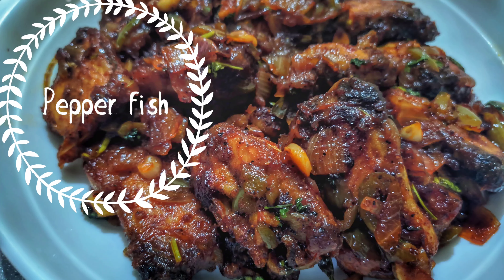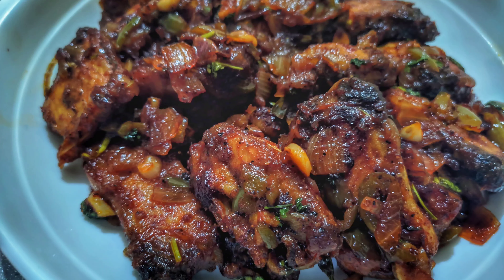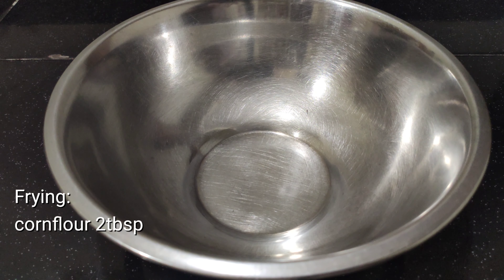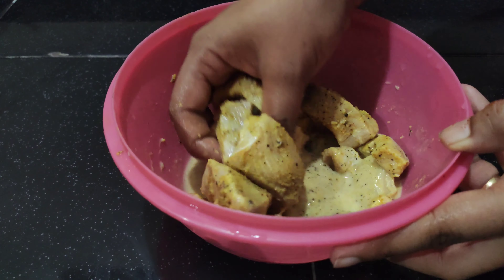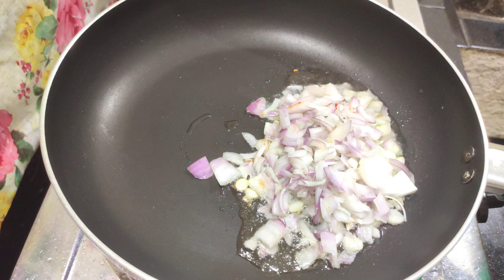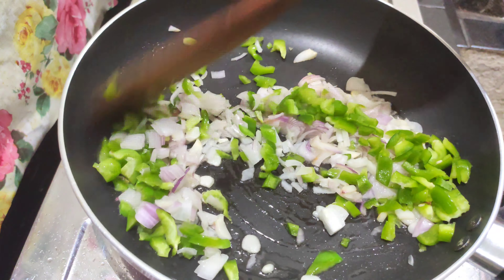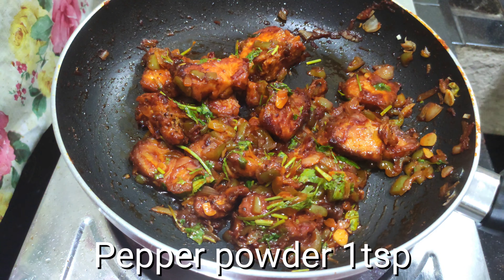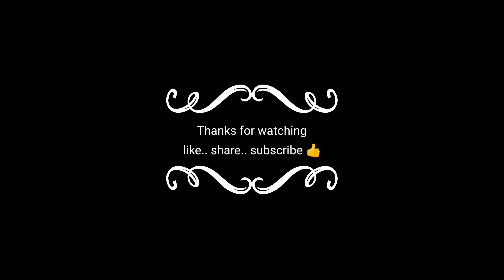Pepper fish|| പെപ്പെർ ഫിഷ്